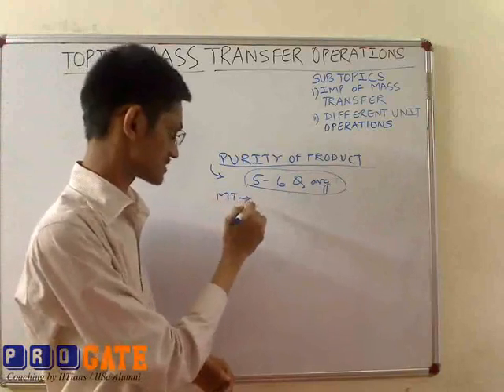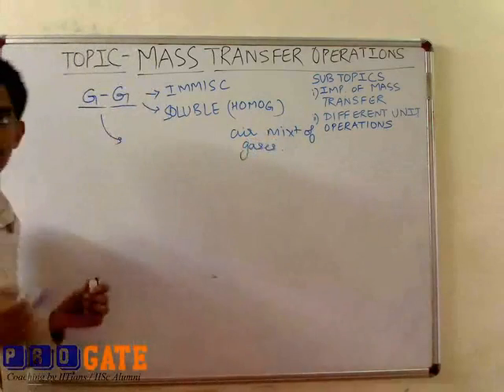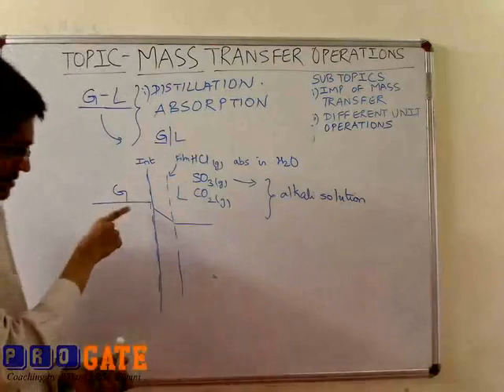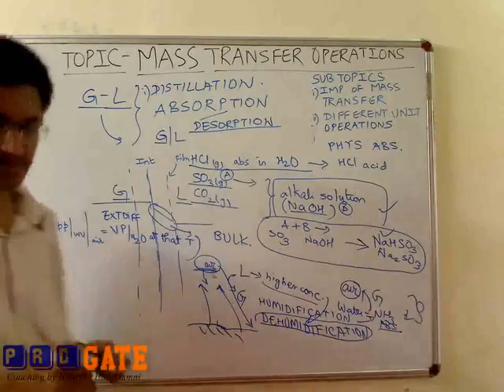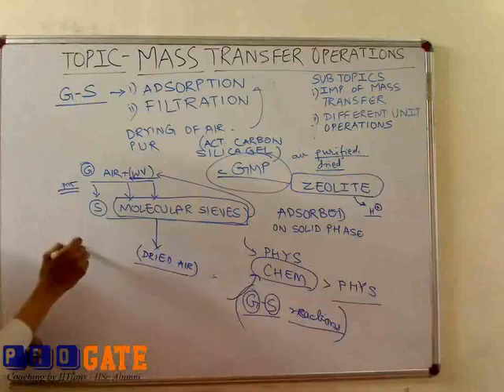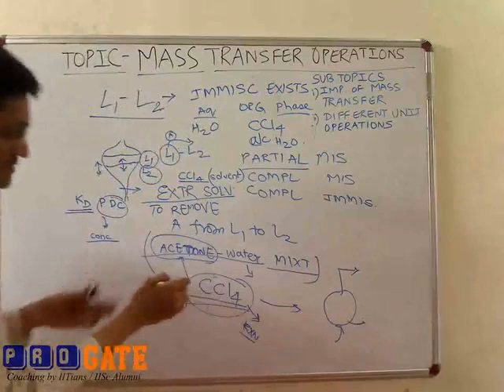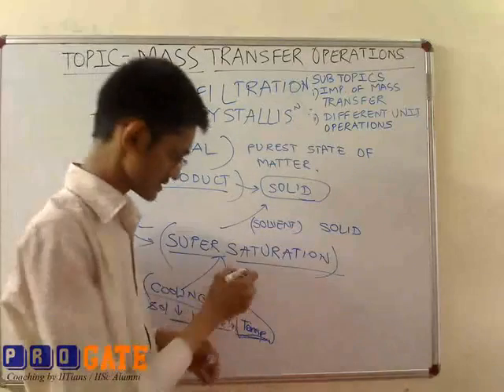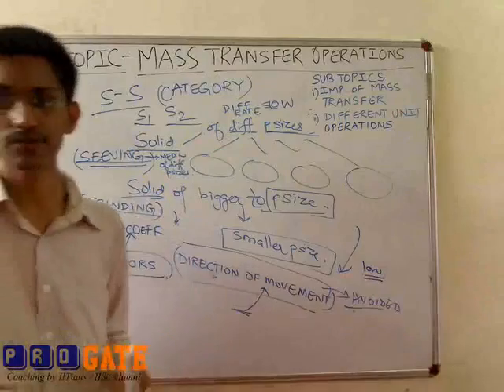GATE Chemical Engineering1